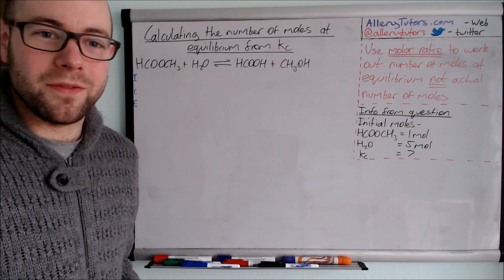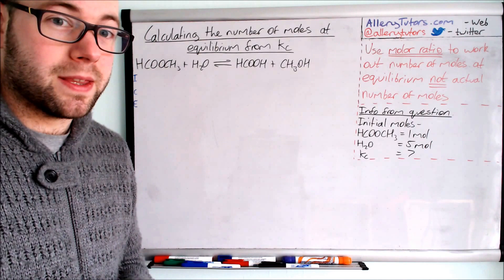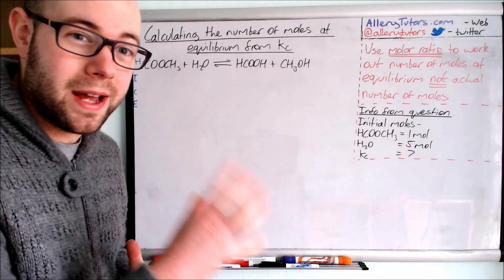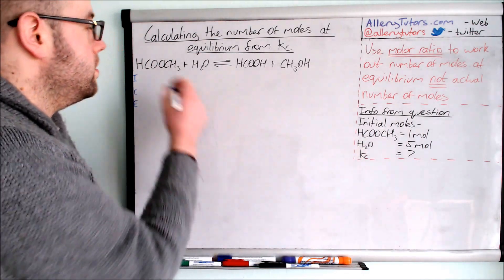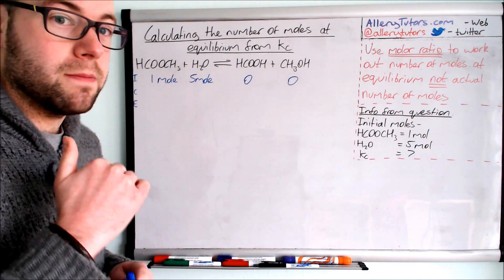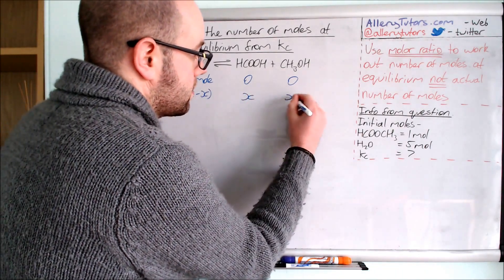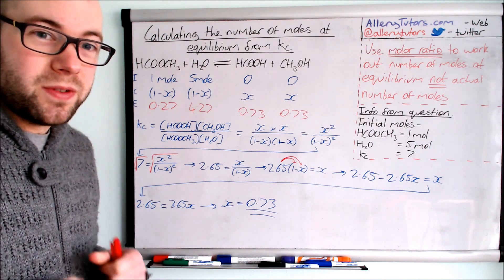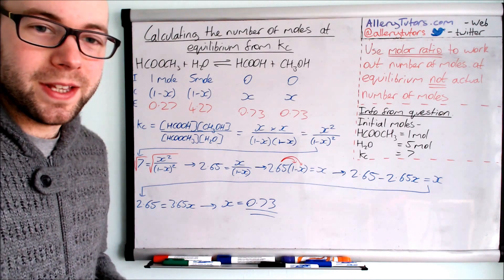Calculating the number of moles at equilibrium from Kc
A tough one with a bit of algebra in! Don't worry this simple explanation will help you to calculate equilibrium moles when you are given Kc. Take a look to find out! A potential big mark question.